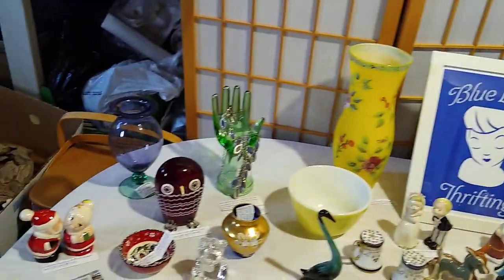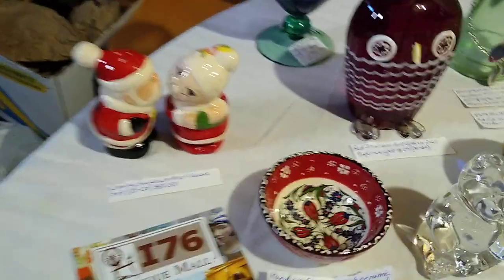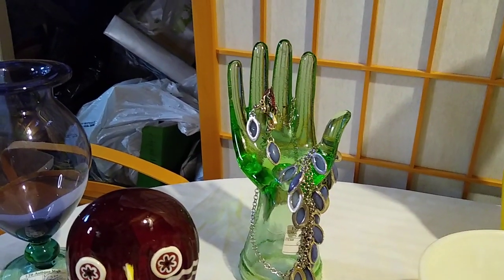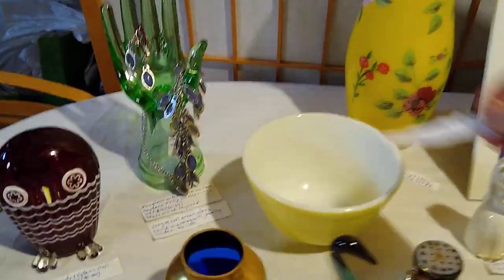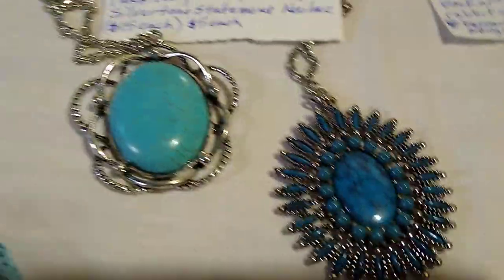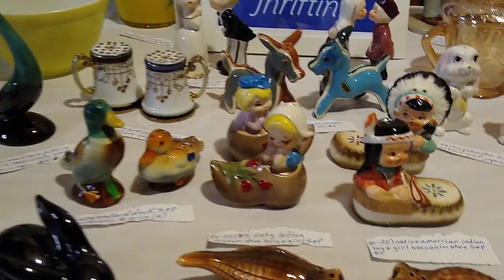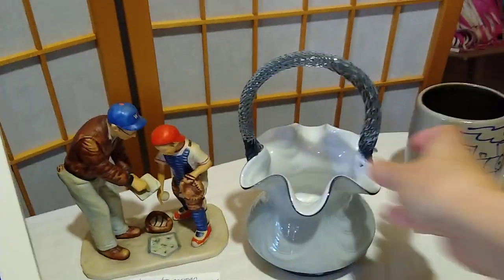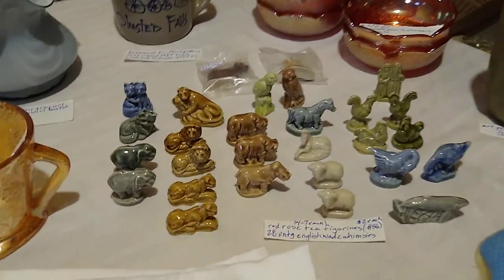I-76 Antique Mall Haul!💙 Thrifting for Reselling 💙 artglass artpottery vintage 💙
A new to me antique mall Haul plus a few trips to the Galleria of Arts and Antiques!💙